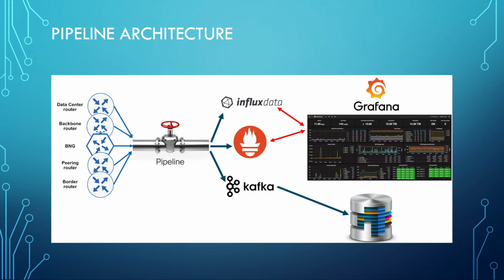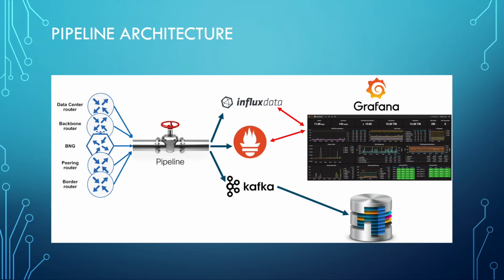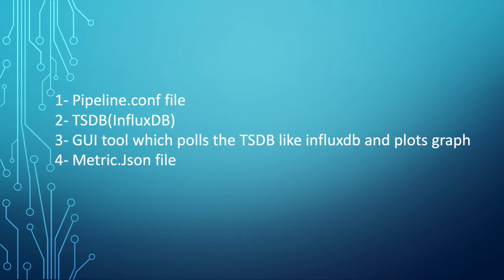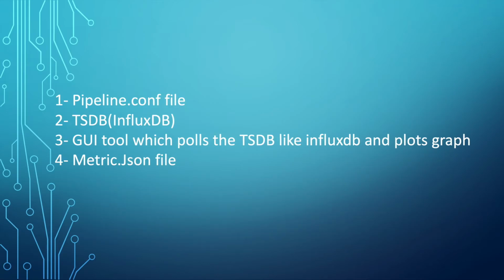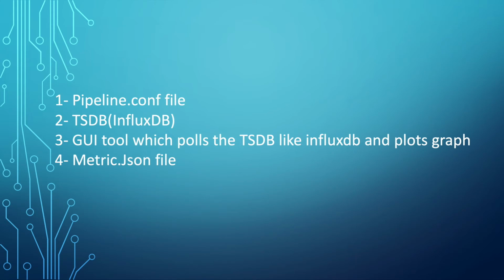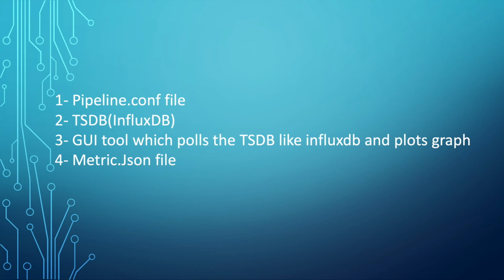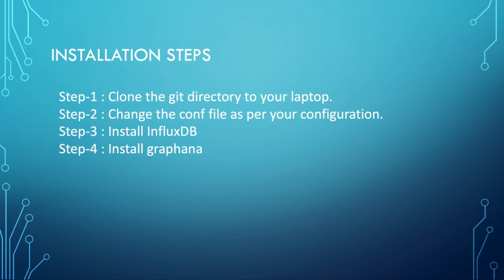Part-1: Streaming Telemetry with Cisco IOS-XR and big-muddy pipeline open source tool.